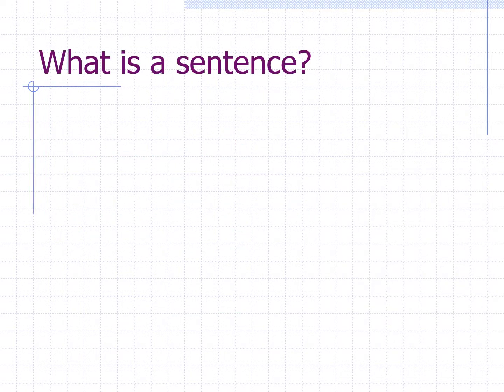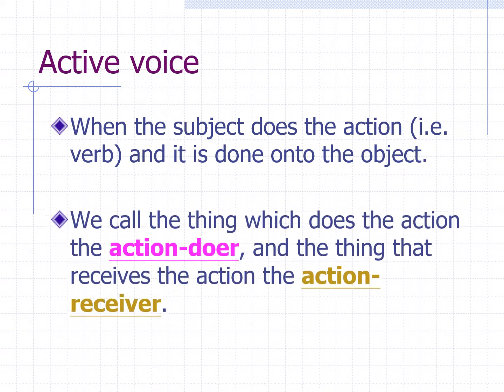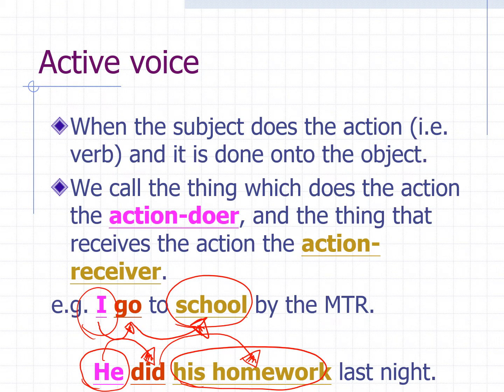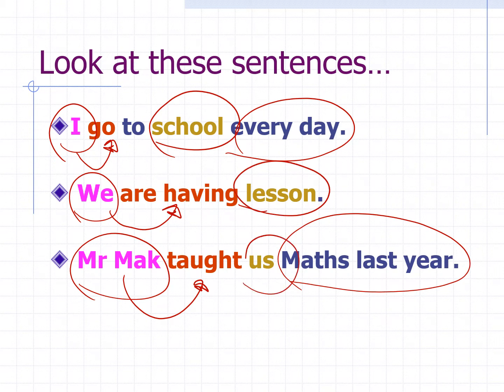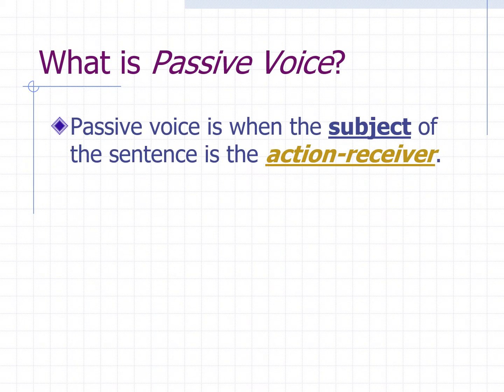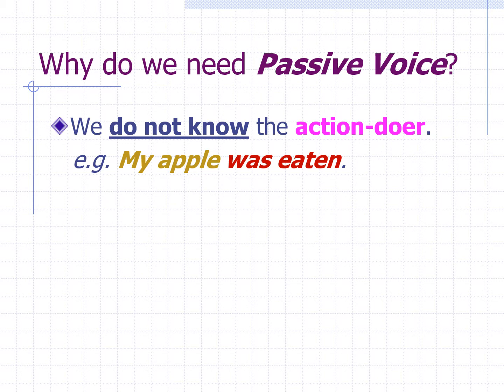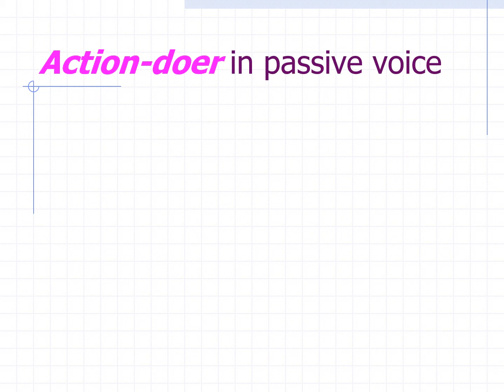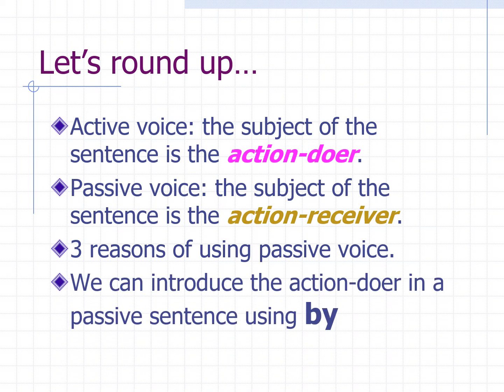Passive Voice 1: What is it and why do we need it?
This accompanies unit 17 of your Longman Elect Grammar Book S2.